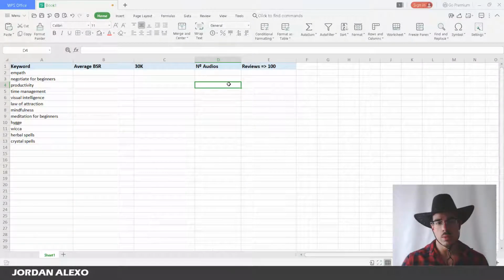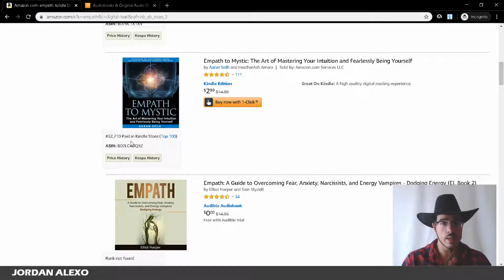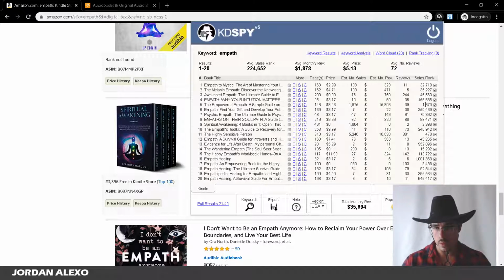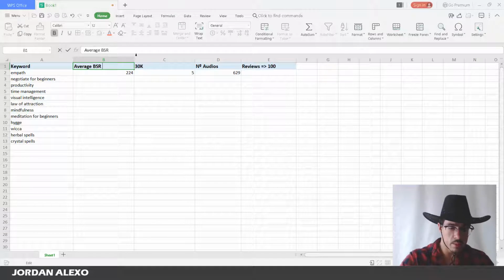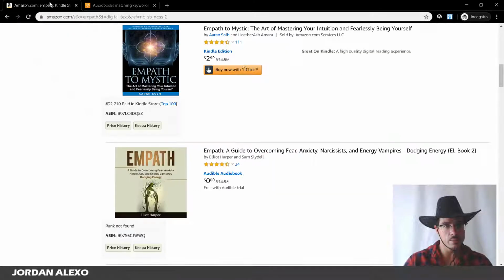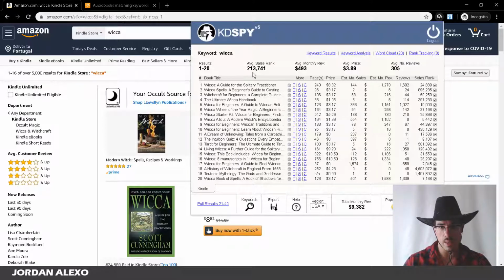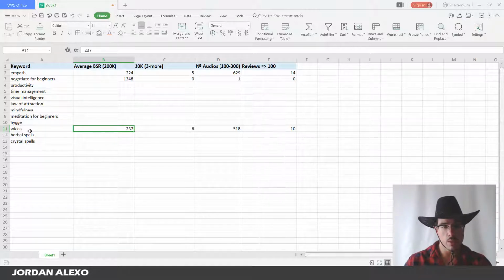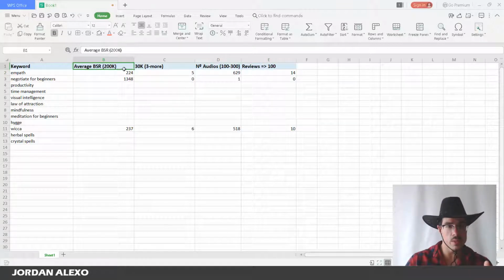Kindle Publishing 2020 - How You Can Find Insanely Profitable Keywords - Part 2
How to choose profitable keywords? One of the most important tasks as a publisher. In this video, you will learn in depth the strategies I used to choose highly profitable keywords.

This may be a time consuming process. However, you may have the best book cover, description and content in the world but your book is about a title nobody and their mom cares about then you won't make money online.

So it all starts by choosing book titles aka keywords.